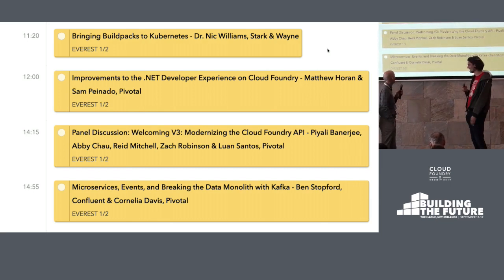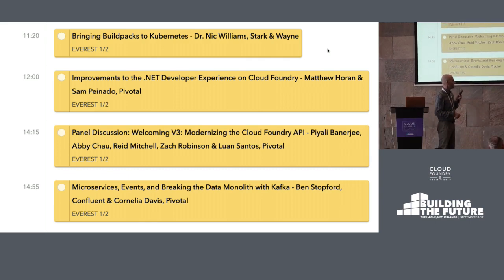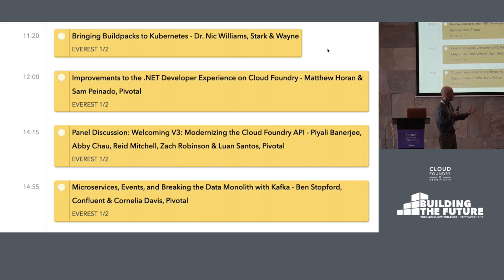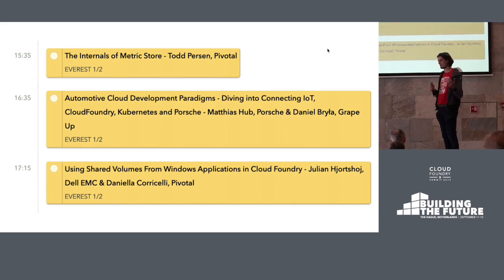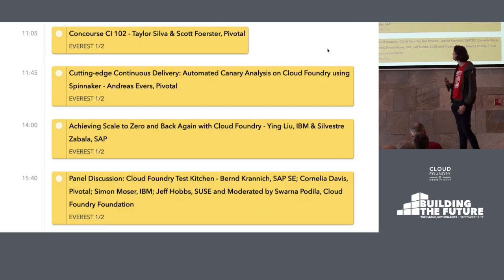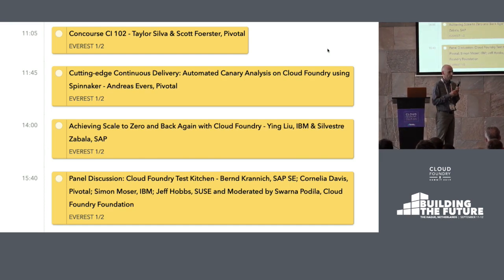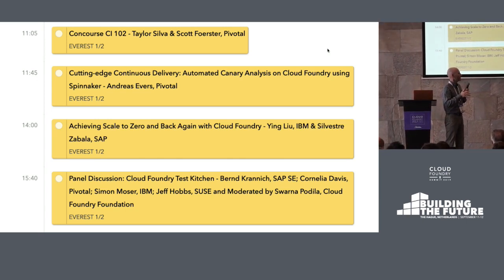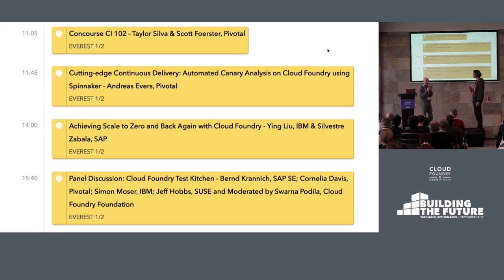Introduction to the Cloud Foundry for Developers Track - Ruben Koster & Ben Wilcock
Introduction to the Cloud Foundry for Developers Track - Ruben Koster, Stark & Wayne & Ben Wilcock, Pivotal